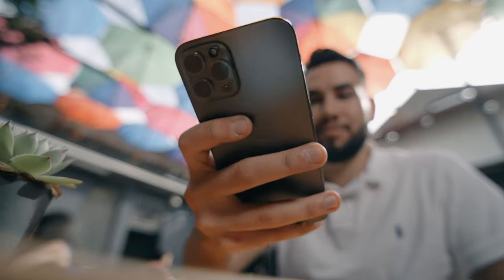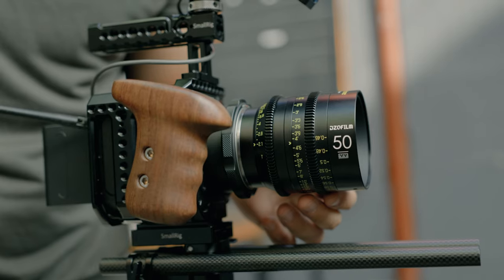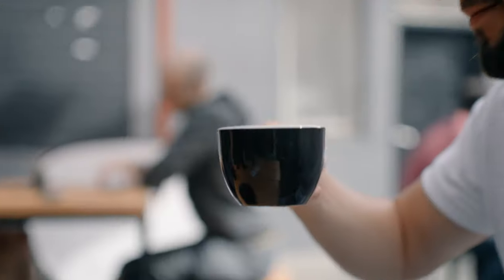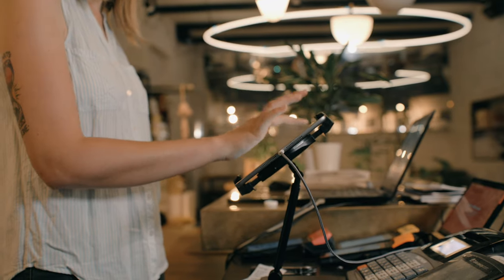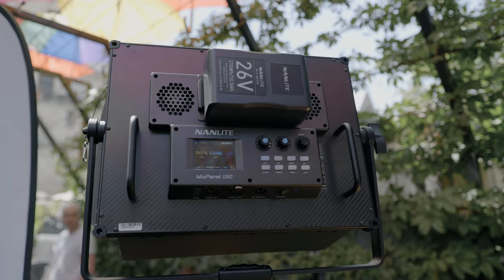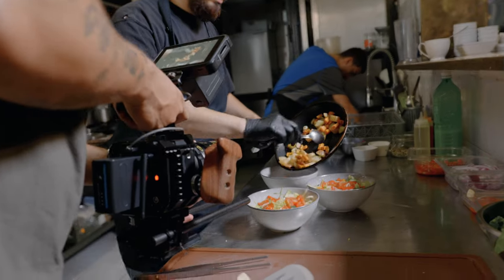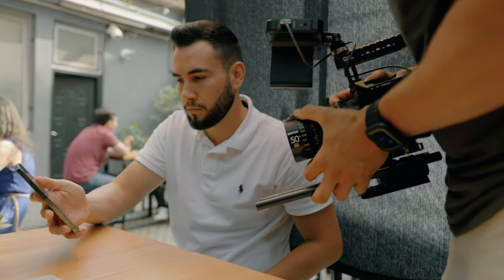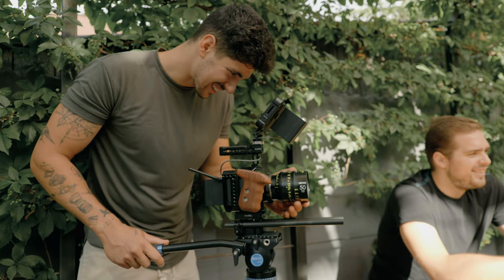How to Film A Commercial Fast- ZCam E2-F6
In this one I'm showing you how to film a commercial fast and what you need to do in order to finish in time. If you have further question feel free to write them down in the comments.

MB015ZZWB4VYOXL